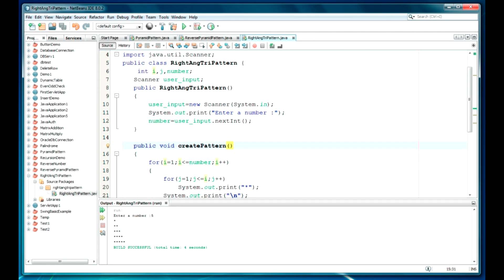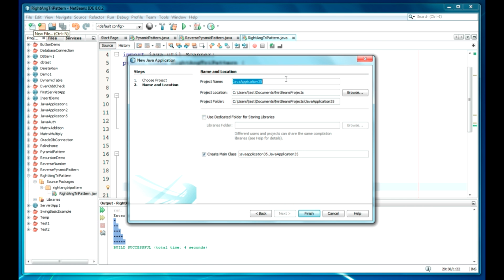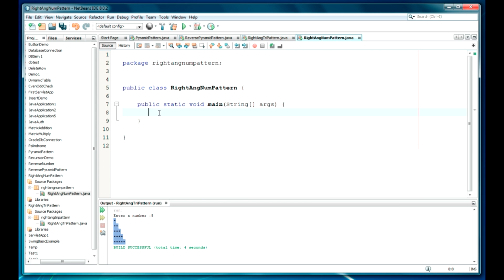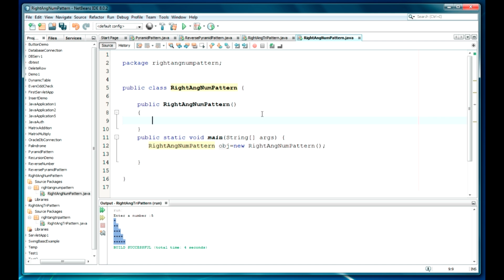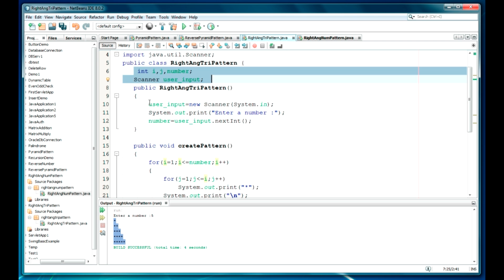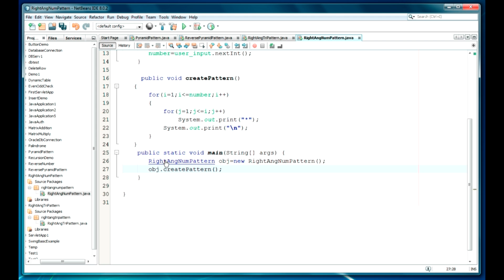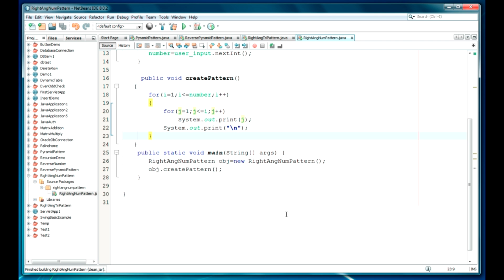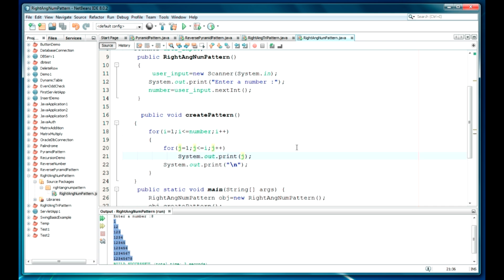Numeric Pattern in Java